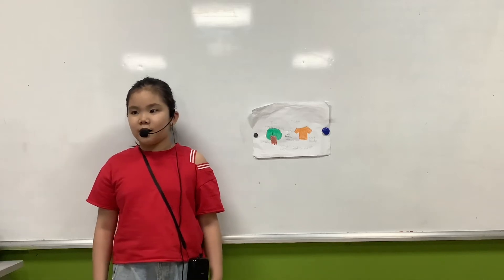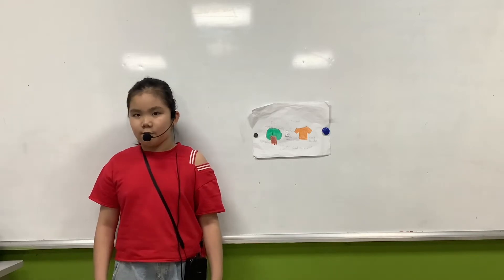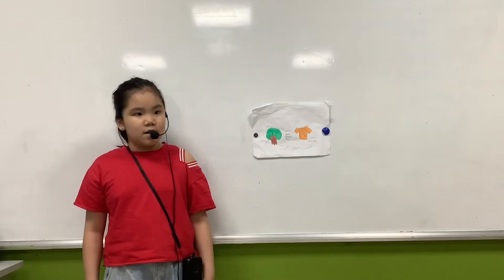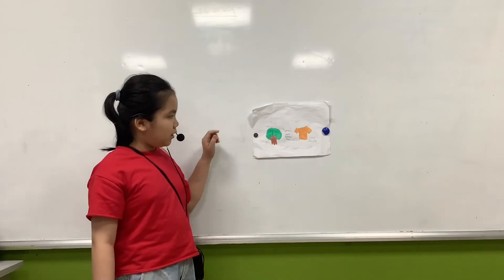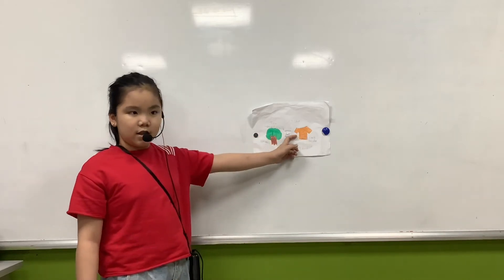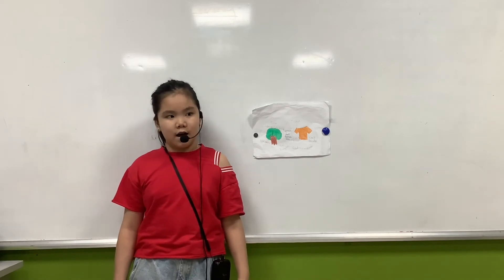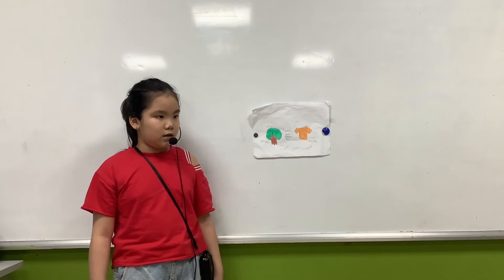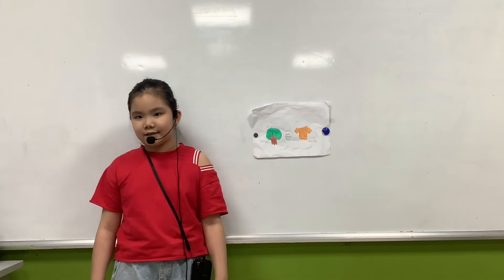CEC | Presentation 9 | Venn Diagram - Lê Ngọc Linh